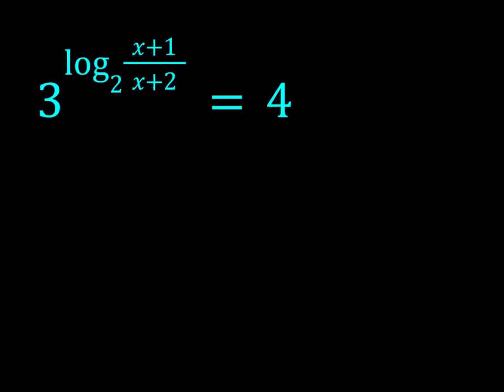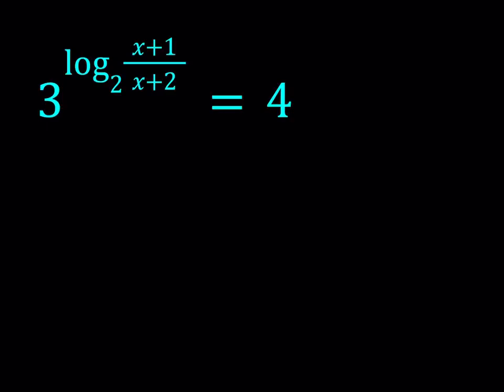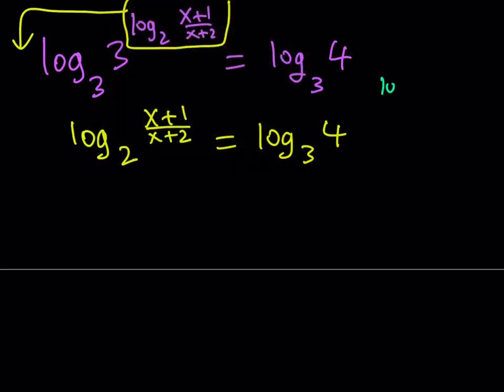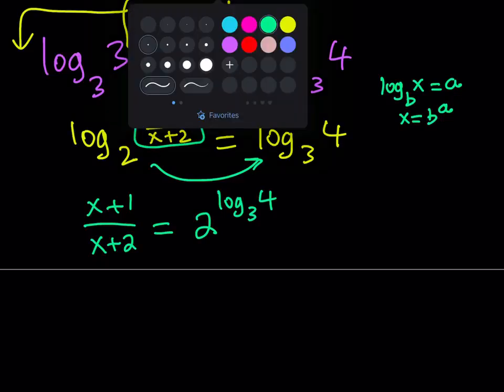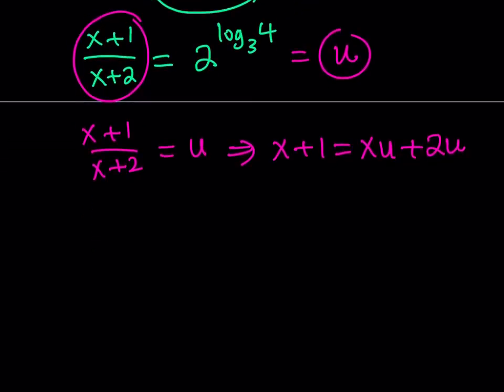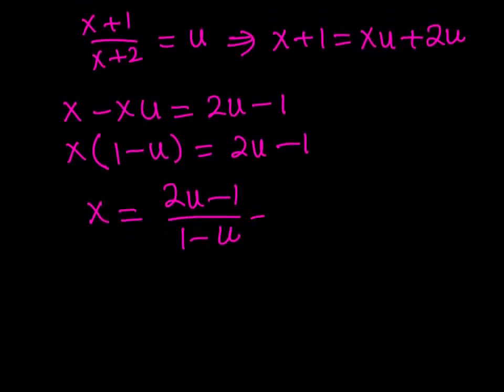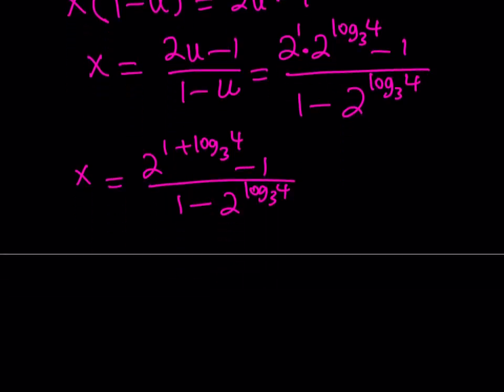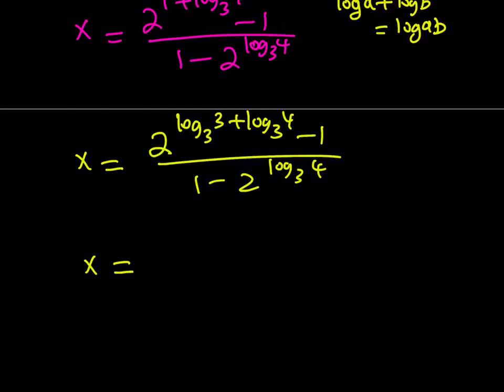A Logarithmic Equation with Different Bases